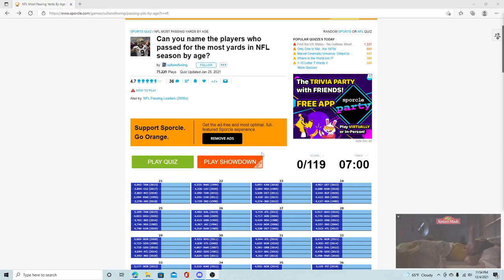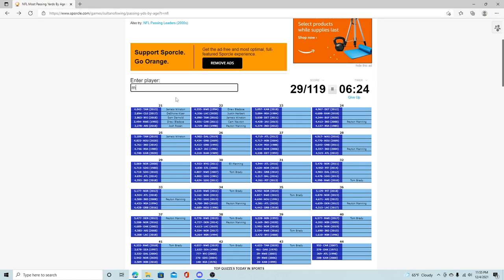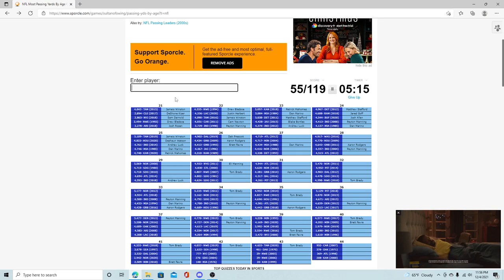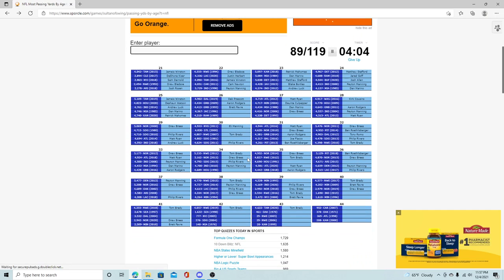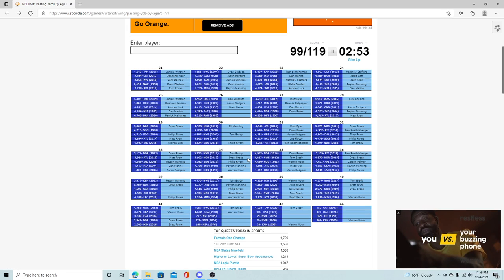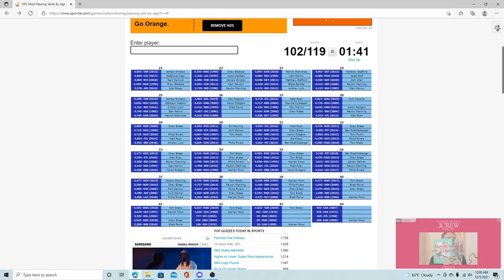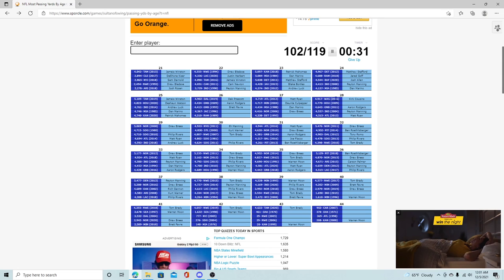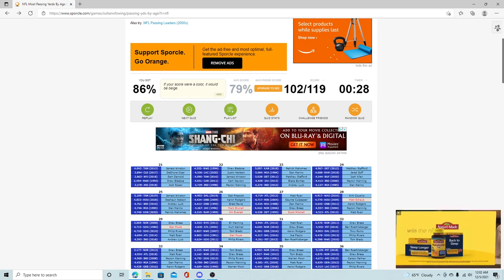This NFL QB quiz was a little harder than imagined.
Quiz here!